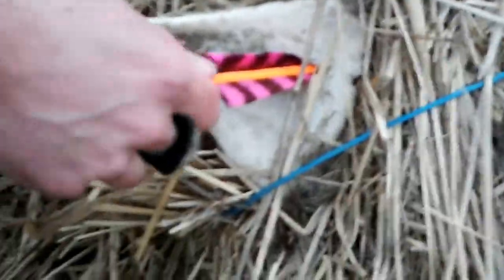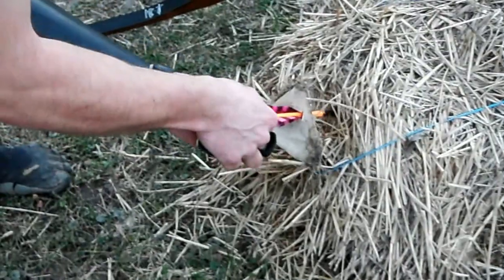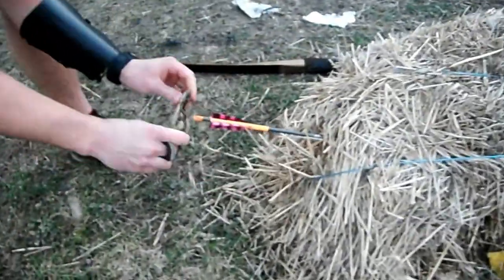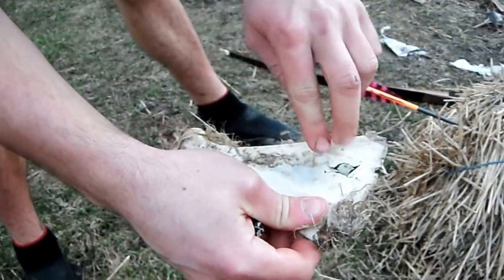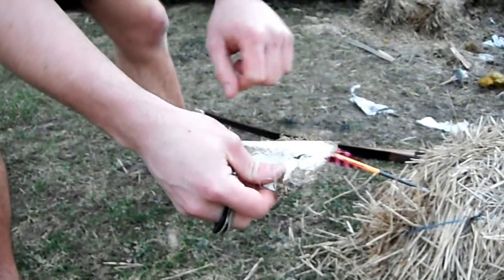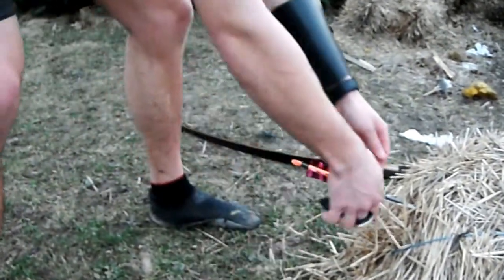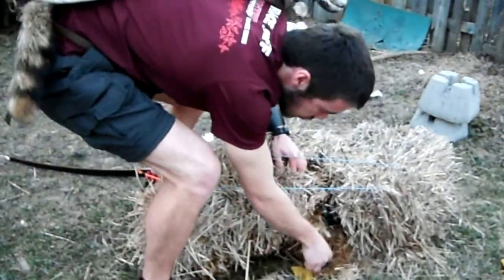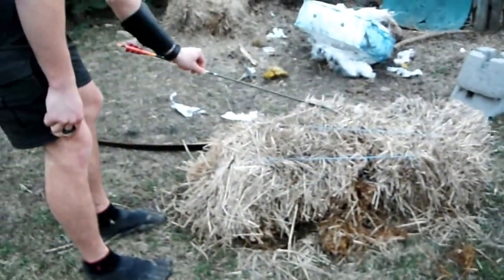Grizzly Kodiak LW Single Bevel VS. Deer Scapula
Bow: 70#@28'' 66'' AMO Bama Bow Hunter Takedown Longbow

Arrow: 29'' Easton Aftermath 300, 4X3'' A&E Style Fletchings, 4'' Bohining Wrap, 2'' 2117 Footing, 50gr brass insert, 300gr point.
Weighs 700gr, 27% FOC

The bone was thin enough that when hit in the flat areas it tended to crumble away instead of splitting.  Either way, there was no shaft drag.  Bone came from a deer carcass found in a field, deer was a young buck.

The first shot hit the flattest thinnest part of the bone, and was stopped when the arrow hit the ground under the haybale.  The second and third shots were poorly aimed and only clipped the edge of the thickest part of the bone, but took off sizeable chips anyway.  The fourth shot connected with thicker bone than the first, and created both a hairline split and the crumbled away hole.

The broadhead was a practice broadhead, ie. quite dull with several nicks in the edge.